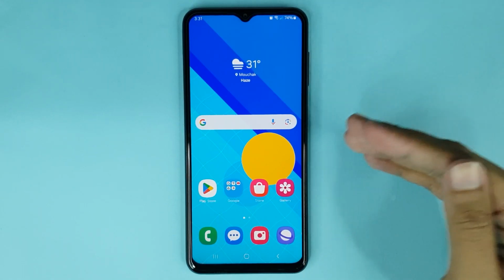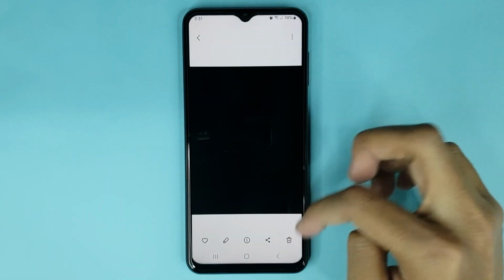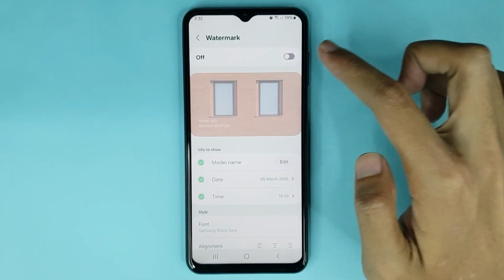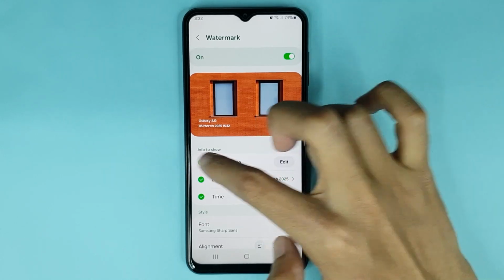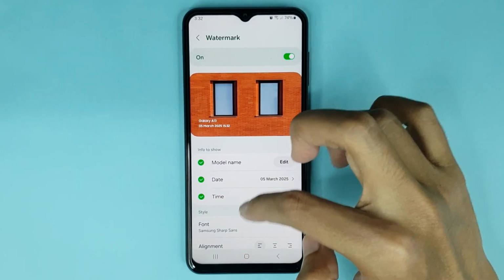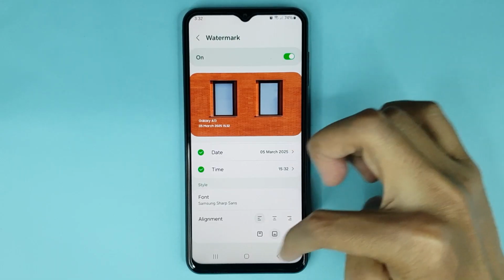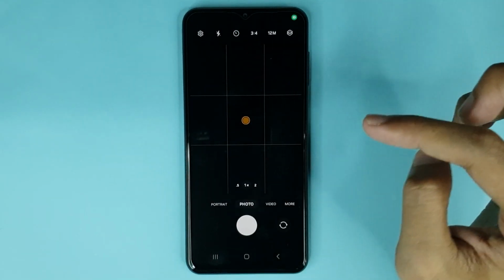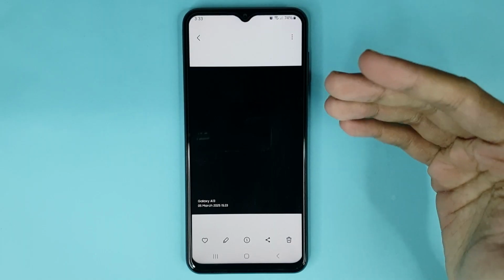How to Turn On Camera Watermarks on Android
A quick guide to turn on camera watermarks in your Android phone.